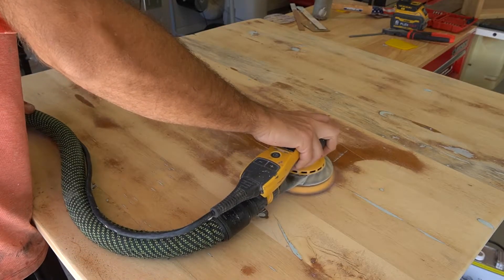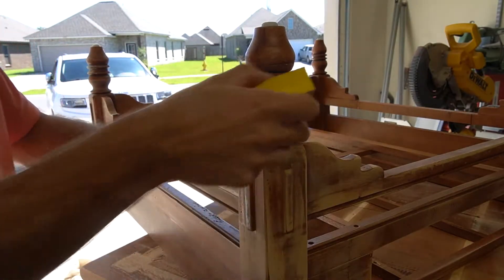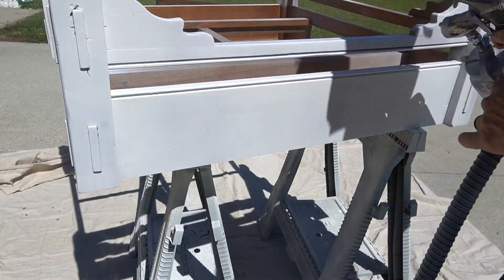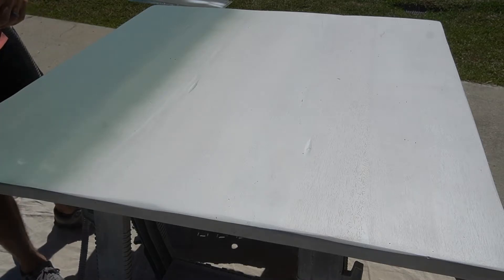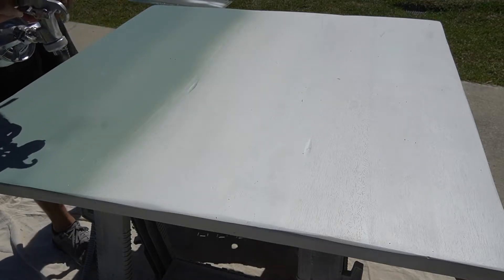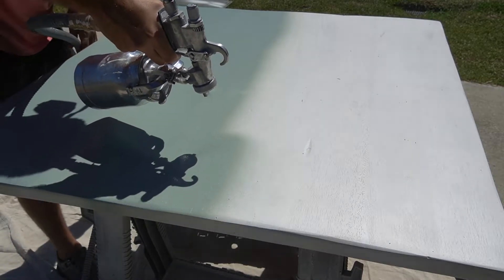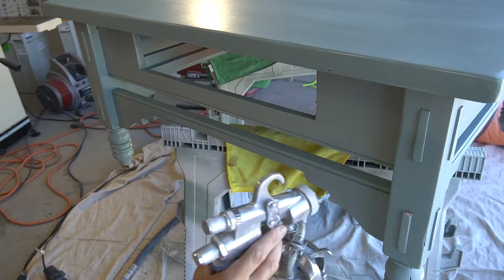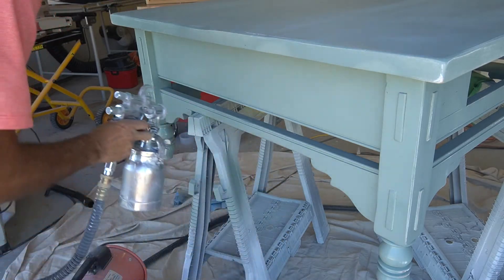Furniture Painting- Painting a Coffee Table Castle Grey by Farrow and Ball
In this video I paint a coffee table for a commission with castle grey from farrow and ball.